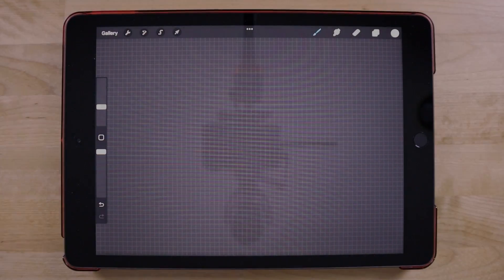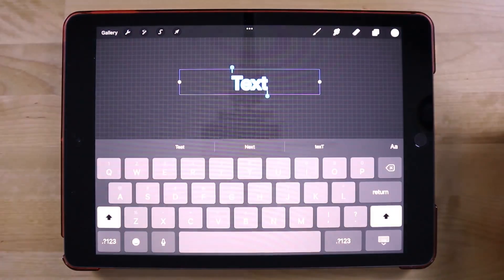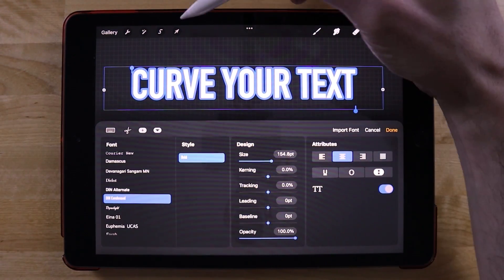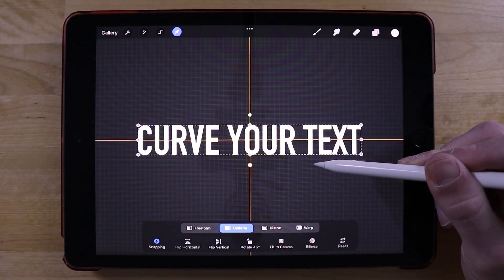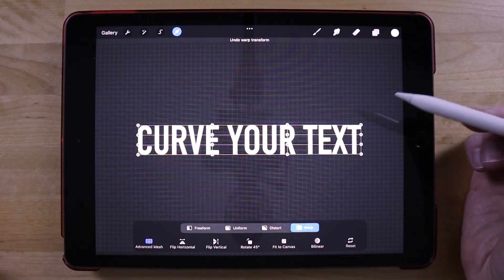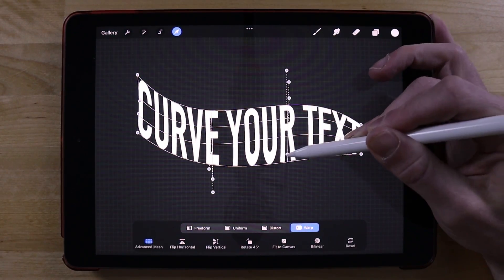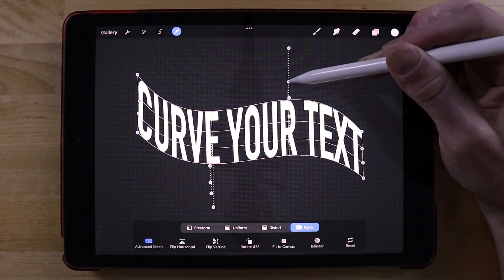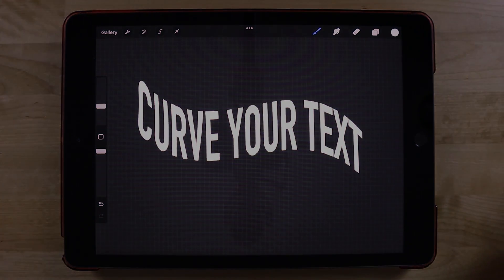Curve Text In Procreate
In this tutorial we'll be going over how you can curve text with Procreate for the iPad.

Unfortunately there's no feature built into Procreate that allows you to place text on a path, as is the case with other design apps. Instead, we'll be rasterizing the text and then using the Advanced Mesh feature to warp it into your desired contour.